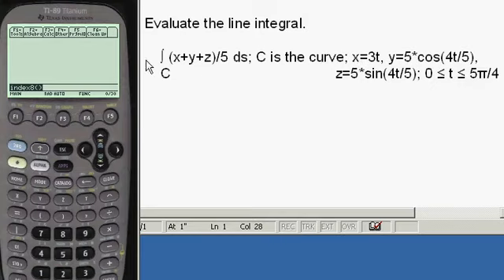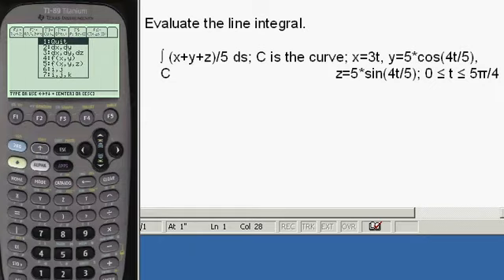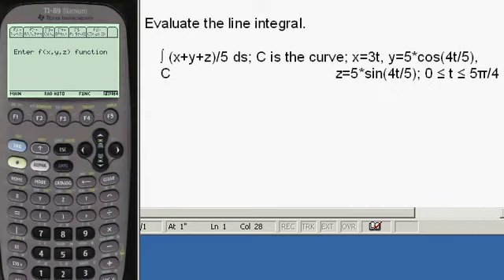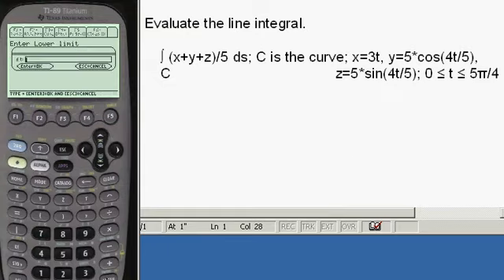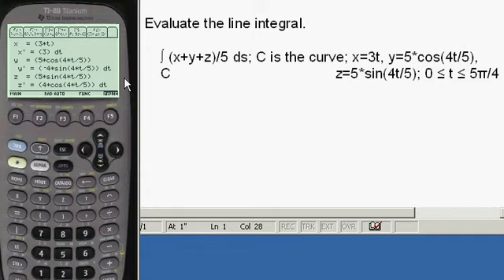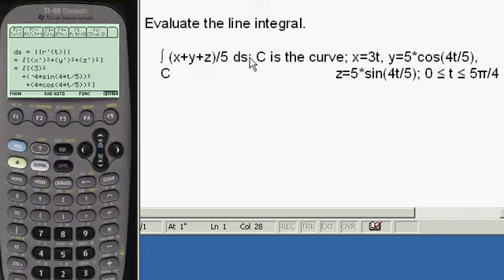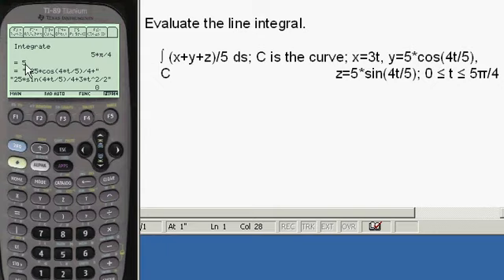Evaluate a line integral, (x+y+z)/5